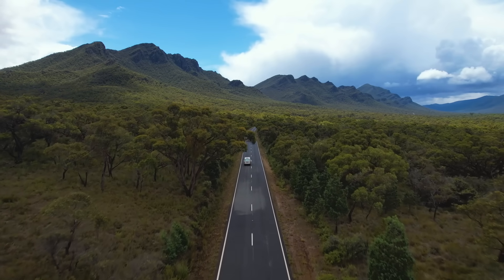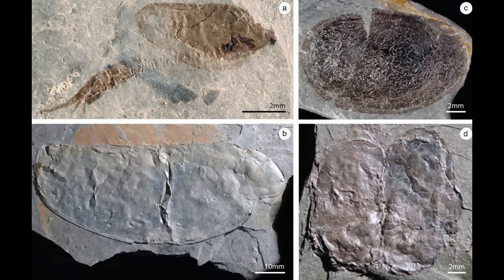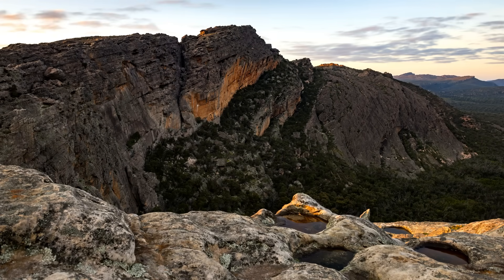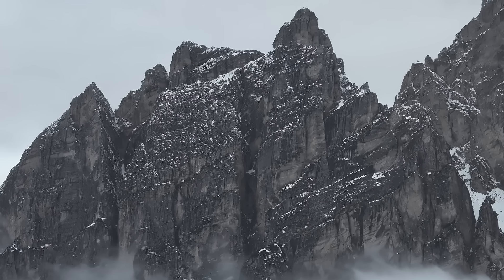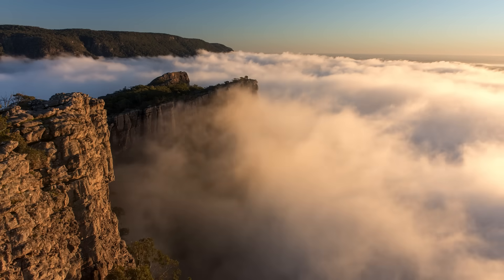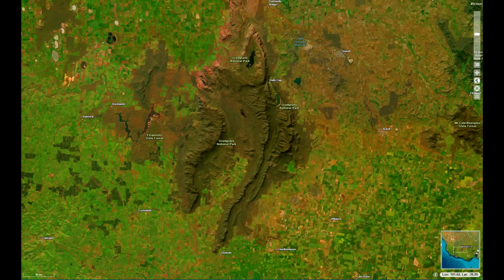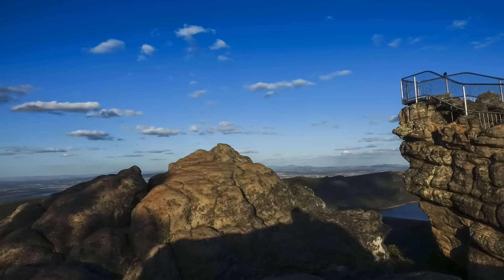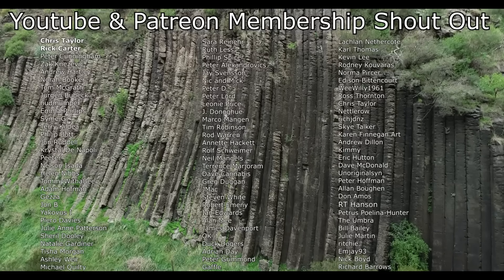How Rivers Became Mountains: The Grampians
Discover the astonishing geological story behind the Grampians — one of Victoria’s most iconic and breathtaking mountain ranges. In this in-depth video, we uncover how a vast network of ancient rivers, flowing over 400 million years ago during the Silurian and Early Devonian periods, laid down immense layers of sand and mud across what was then a low-lying inland basin on the edge of the Gondwanan supercontinent. These layers, now known as the Grampians Group, were originally flat and horizontal, deposited in environments ranging from braided rivers and floodplains to wind-blown deserts. Over time, these sediments hardened into sandstone, siltstone, and shale, preserving ripple marks, mudcracks, and even fossil burrows from an ancient world long lost to time.

But the story doesn’t end with quiet sedimentation. The real transformation began when powerful tectonic forces took hold. As an oceanic plate subducted beneath the eastern edge of Gondwana — somewhere far east of present-day Woods Point — immense compressional forces pushed inland. These forces, driven by subduction and crustal shortening during the Lachlan Orogeny, crumpled the rigid crust like a slowly closing vice. The Grampians region, situated hundreds of kilometers inland, was not immune to these effects. As stress travelled through the lithosphere, the once-horizontal riverbeds were compressed, tilted, folded, and thrust upward, forming a rugged series of ridges and escarpments. It was here that rivers quite literally became mountains — not through volcanic upheaval, but through the patient, unrelenting pressure of Earth’s tectonic plates.

At the heart of this mountain-building episode lies the Moora Moora Fault, a major thrust fault running beneath Halls Gap. It marks a dramatic geological boundary, where entire slabs of rock have been pushed up and over one another. This fault helped carve out the iconic topography of the region, where vertical sandstone beds tower over valleys like ancient stone books standing on their spines. The Grampians became a thrust-and-fold belt — a magnificent, exposed example of how deeply buried sedimentary layers can be folded into anticlines, synclines, and near-vertical strata by the slow yet unstoppable forces of tectonic compression.

Following the main phase of deformation, pulses of magma rose from deep within the Earth, a legacy of the subduction process. These intruded into the crust beneath the Grampians, forming granitic bodies such as the Mafeking Granodiorite and the Victoria Valley Granite. Though much of this granite remains hidden, its presence influences the surrounding landforms, adding another layer to the region’s complex geological evolution. These granitic intrusions are part of a wider Devonian magmatic arc stretching across eastern Australia, further cementing the connection between the Grampians and the ancient tectonic activity along Gondwana’s eastern margin.

Today, the Grampians stand as a striking monument to deep time. Their bold escarpments, serrated ridgelines, and tilted sandstone beds are not just visually stunning — they are physical records of a story that spans hundreds of millions of years. This video brings that story to life through cinematic visuals, clear scientific explanation, and a passion for revealing the hidden forces that shape our world. We’ll take you across the ranges, from Mount William — the highest peak at 1,167 metres — to Halls Gap, exploring how faulting, folding, and erosion continue to shape the landscape today.